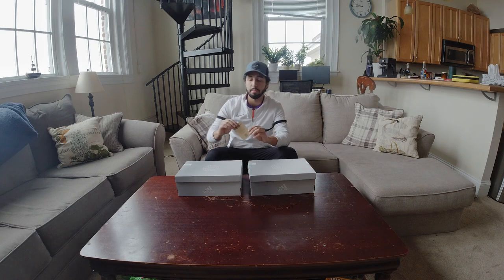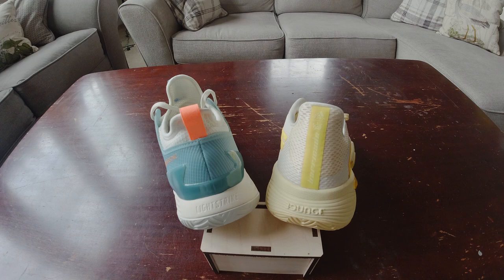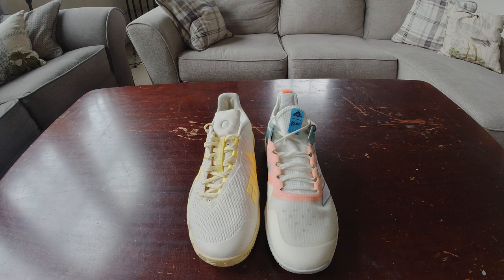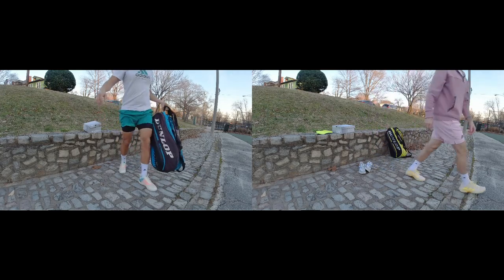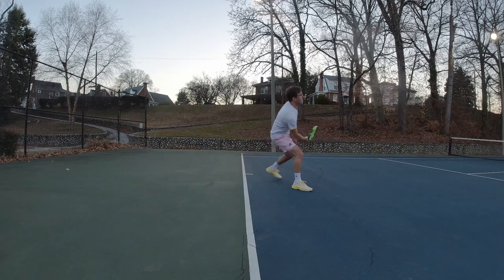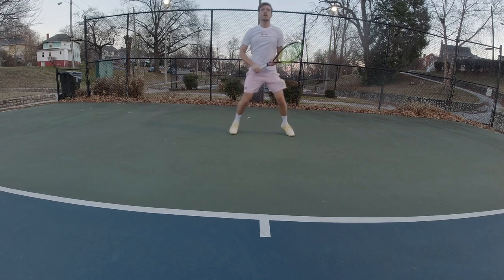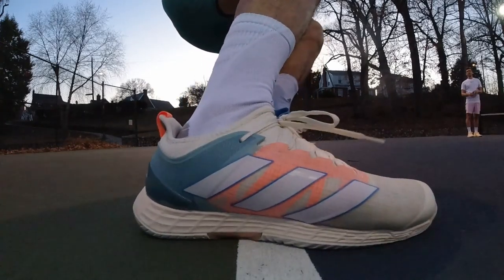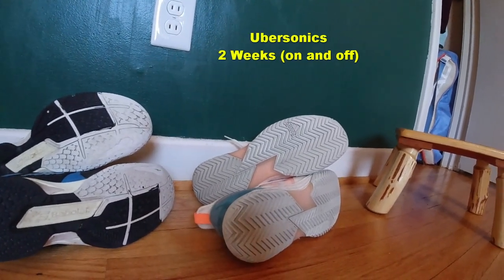Adidas Ubersonics 4 vs. Adidas Barricades | Better Offering for Spring 2023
Cut and Dry video- today we stacked up two of the titans within the current lineup of Adidas tennis shoes. We go over design, weight, break in period, and much more. Cheers.